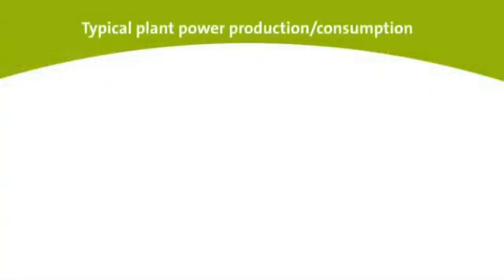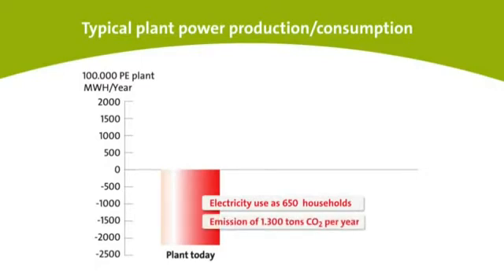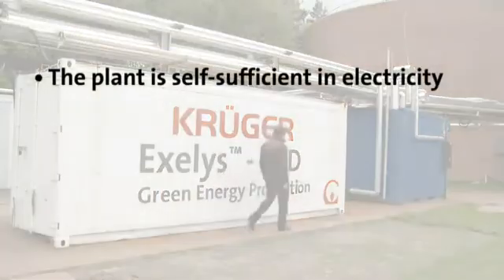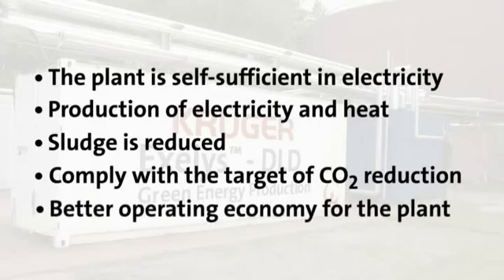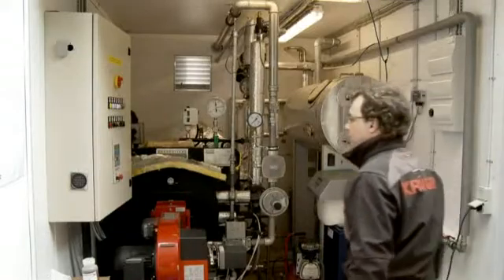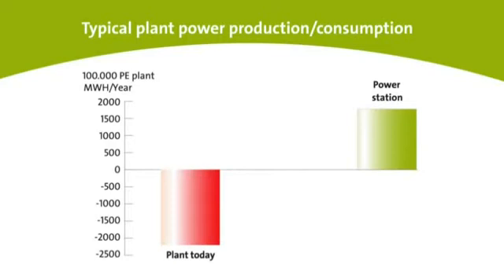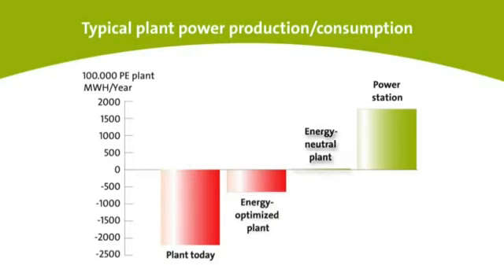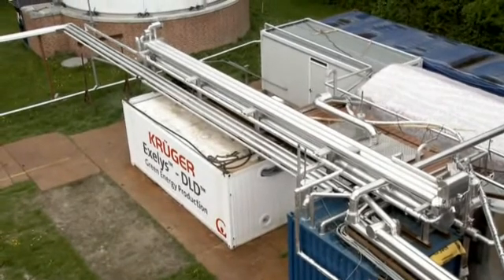EXELYS™ Continous Thermal Hydrolysis - Enhance energy production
Exelys™ is an innovative technology that represents the next generation of thermal biosolid hydrolysis.
Thermal biosolid has been recognized as one of the most effective ways to enchance biogas production and solids destruction while reducing consumption.